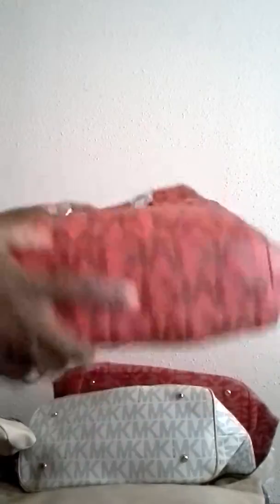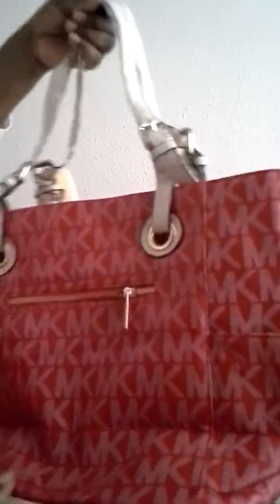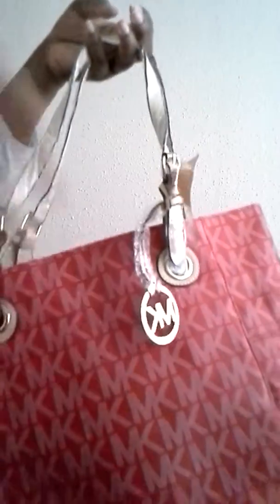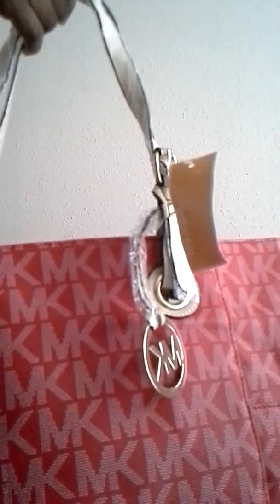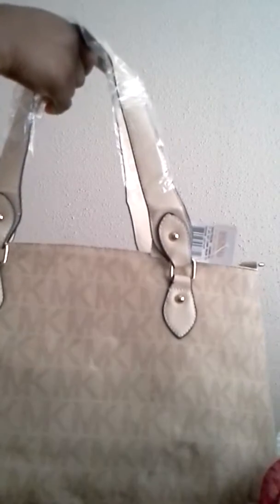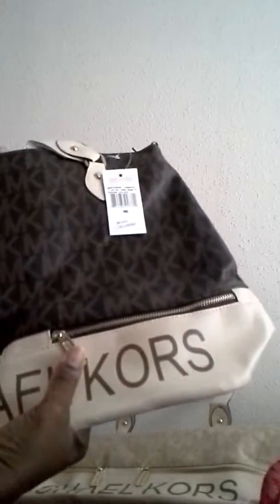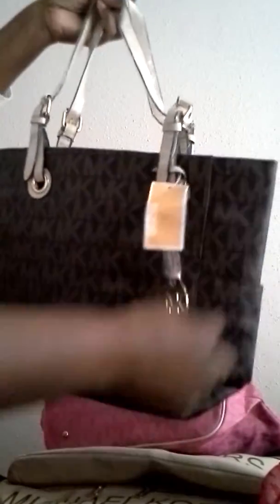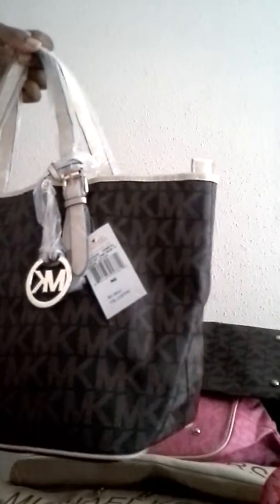MY CANDY BAGS !